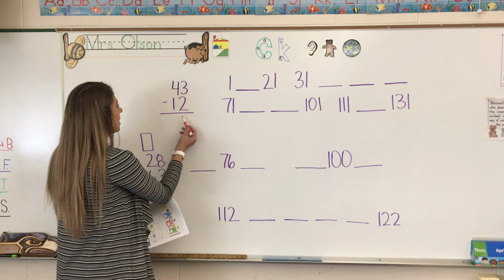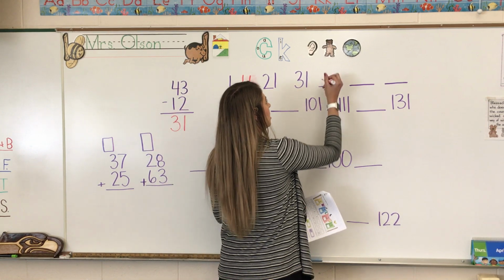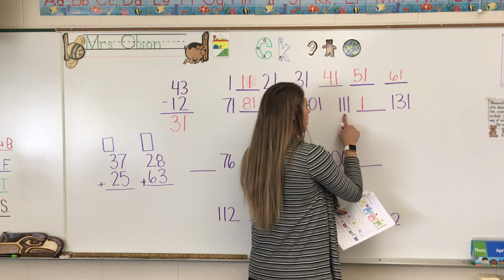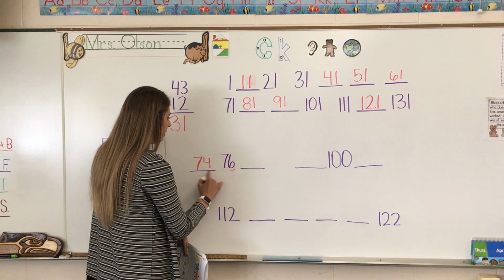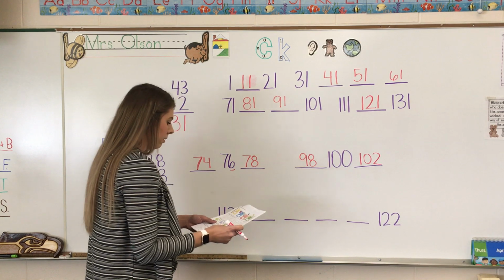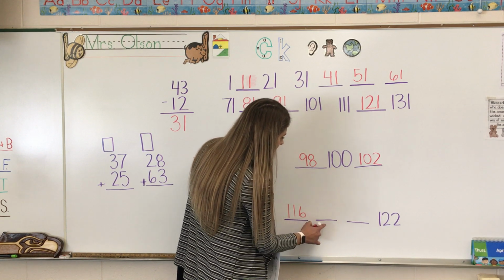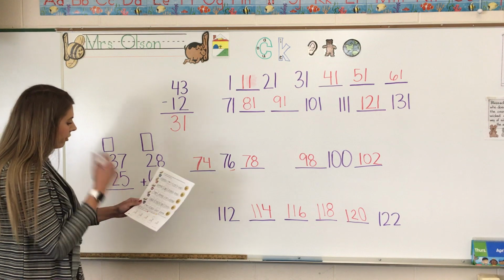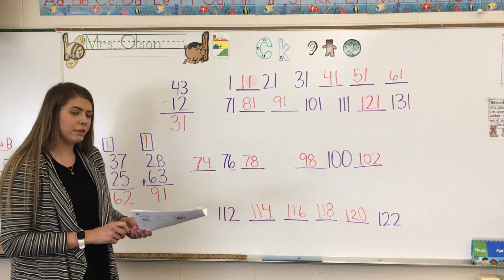Math Lesson - Thursday - April 16th